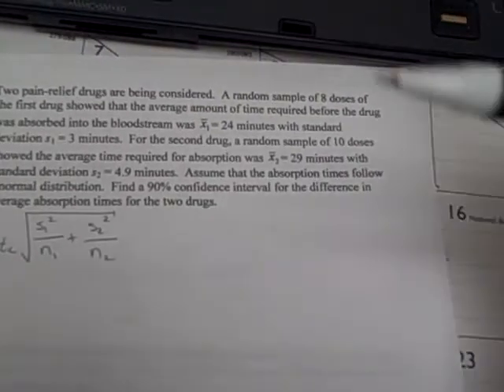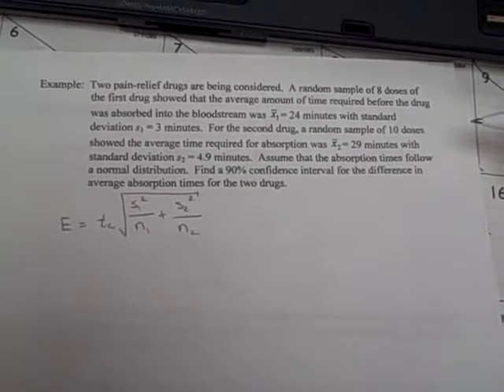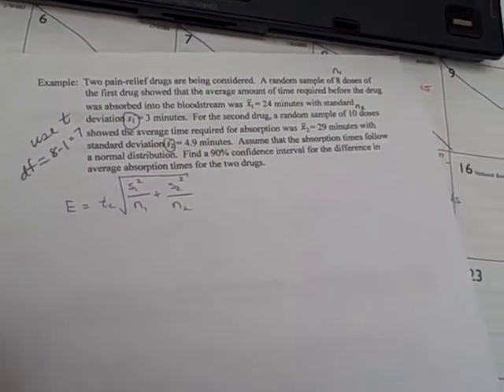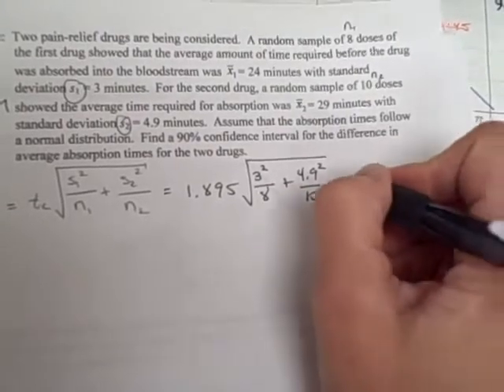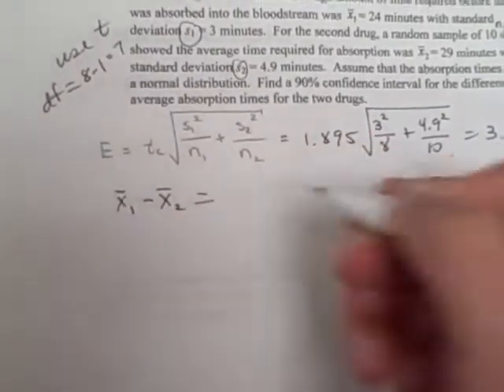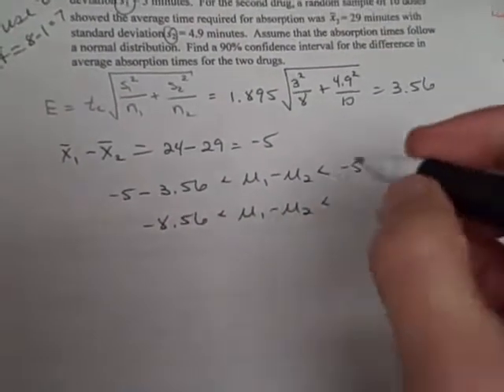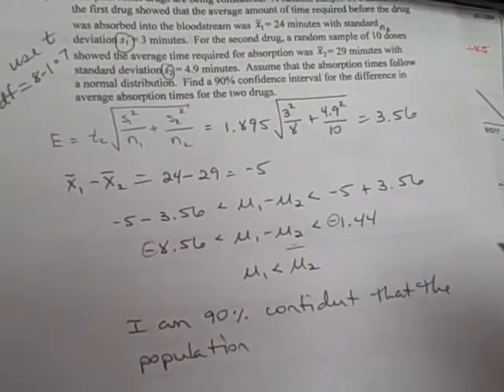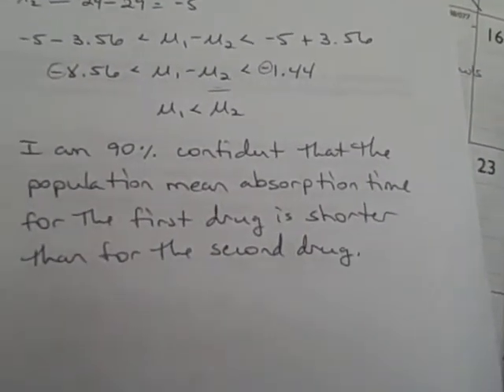Section 8.4 Examples (Part 2)